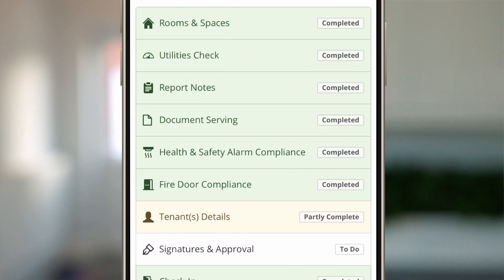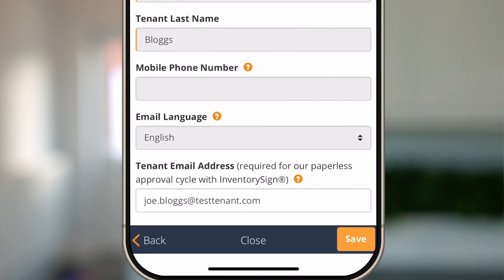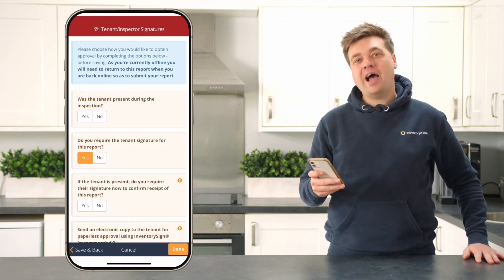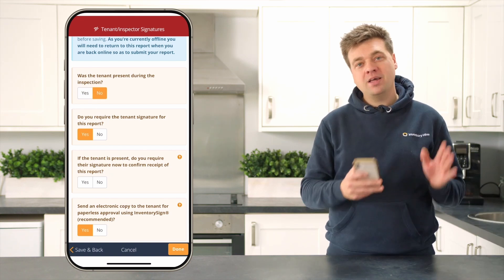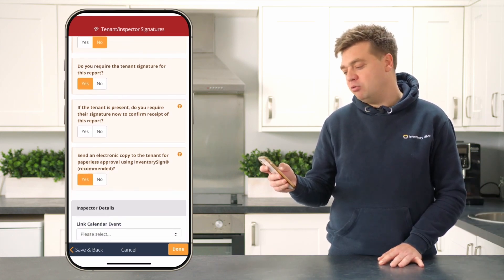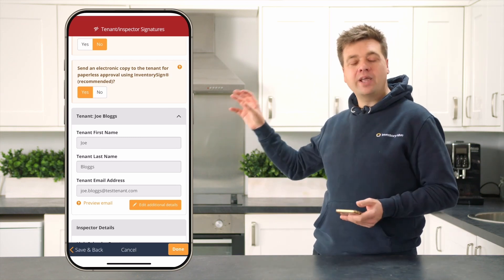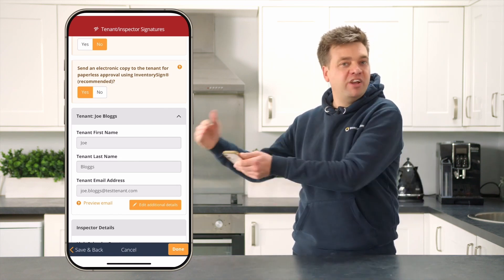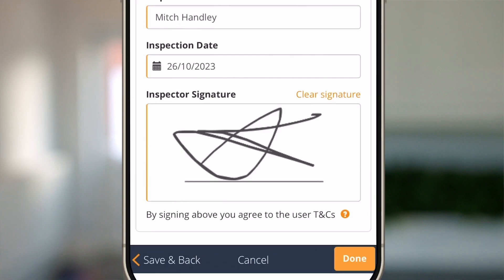Inventory Hive | Signing off your report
Ready to wrap up your property report? ✍️📑 In this video, we’ll walk you through the steps for signing off your report in the Inventory Hive app. Proper sign-off is crucial for ensuring accountability and maintaining professional standards in property management.

Sign up for your free 30 day trial (No card details required)